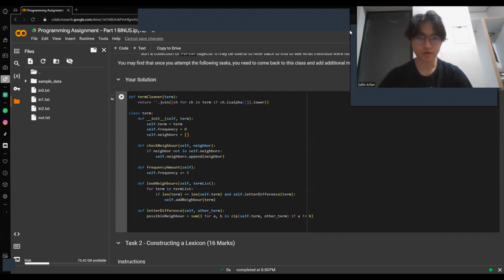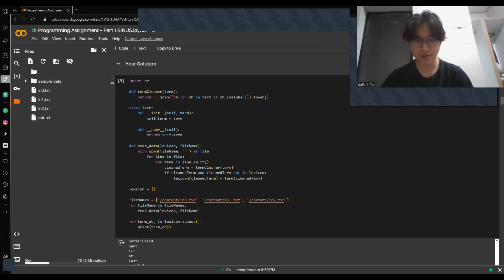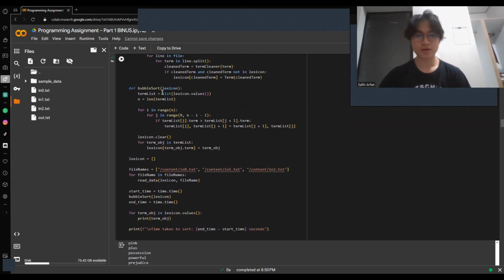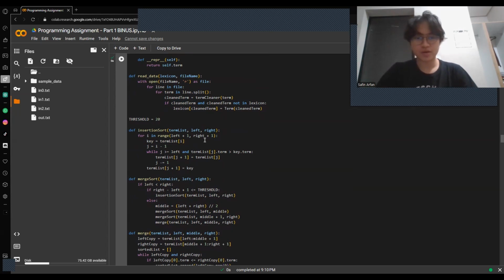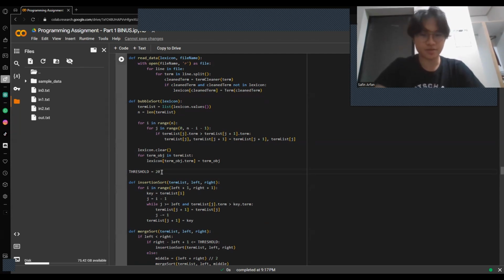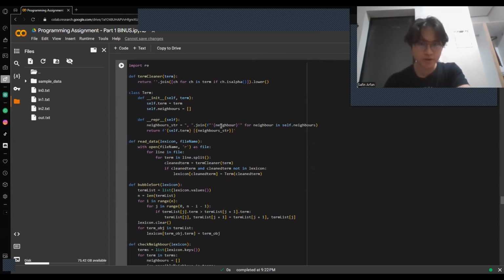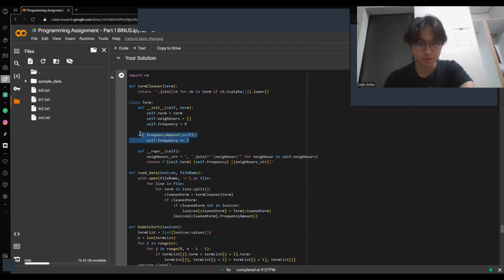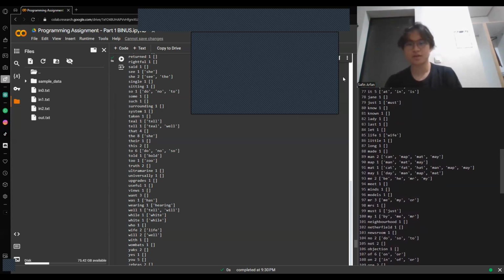SAFIN Coding assignment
LaTrobe Coding Assignment